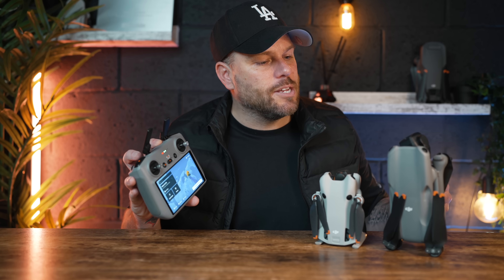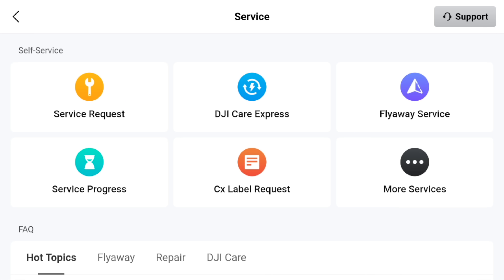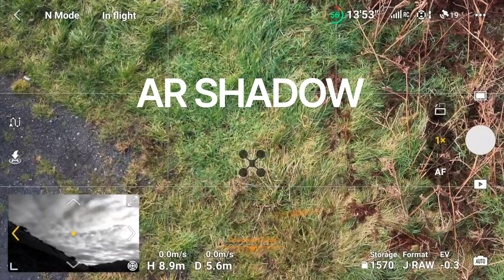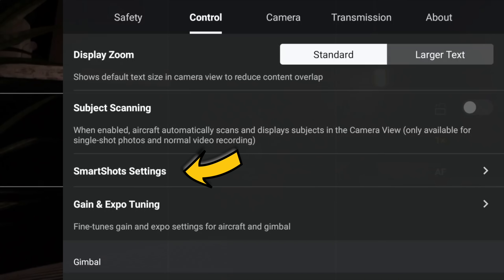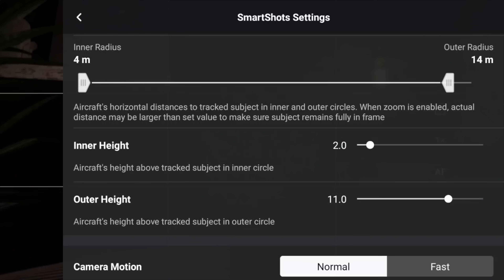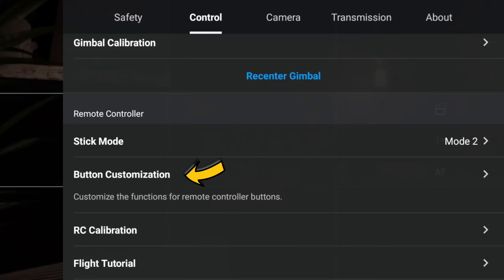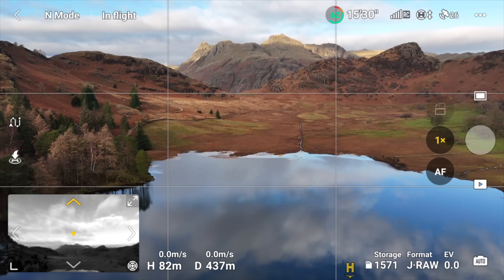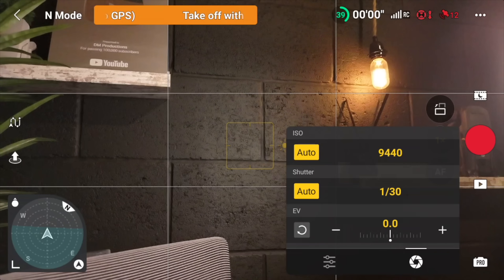DJI FLY UPDATE - ALL NEW SETTINGS & FEATURES DJI Mini 4 Pro / Air 3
DJI FLY Update new in 2024! All the settings you need to change and what they all mean in 2024!

Mini 4 Pro Budget ND Pack
DJI Pocket 3 ND Filters
DJI Mini 2 ND Filters

🔥Camera Equipment
Studio Main Camera
Studio Lens
Fav Sony Lens
Vlog Camera
360 Camera

🔦 Studio Lights
Zhiyun
Molus X100

Drone Fast Car Charger
40w Anker Charger for drone

💻Editing Devices
Apple MacBook Pro M3 Max

🎤  Microphones
Best Wireless Mic
DJI Mic 2